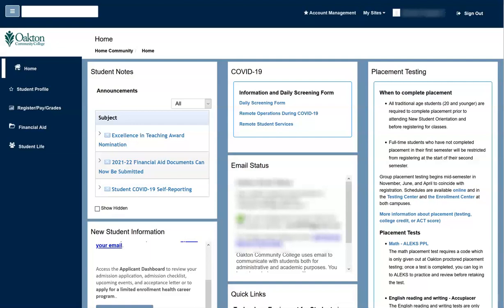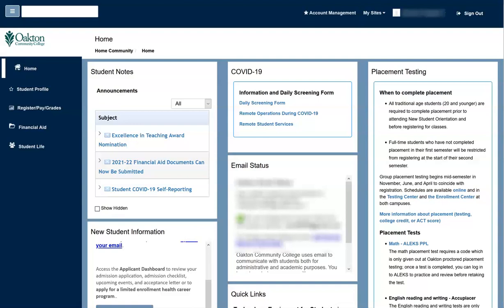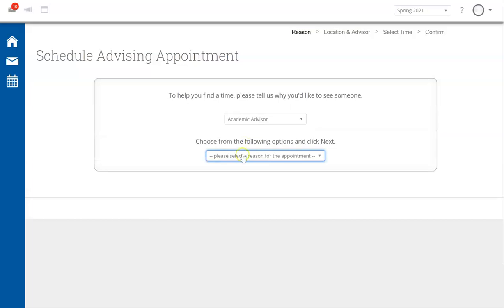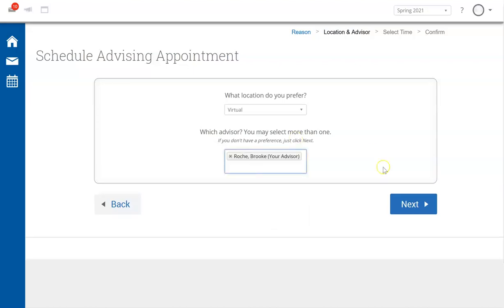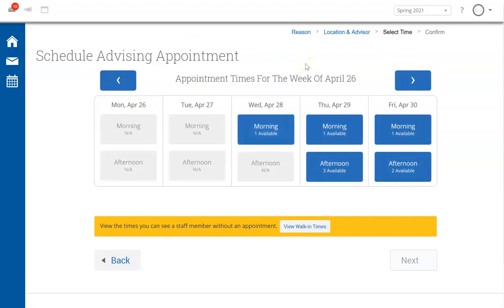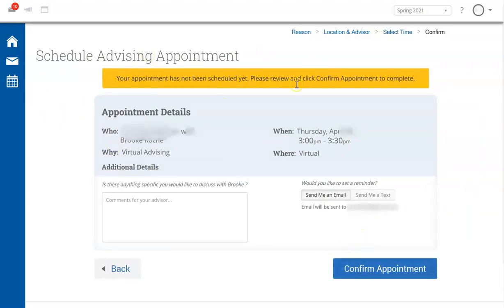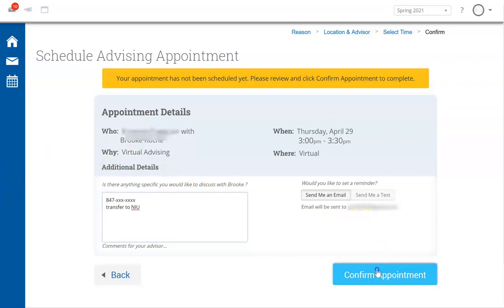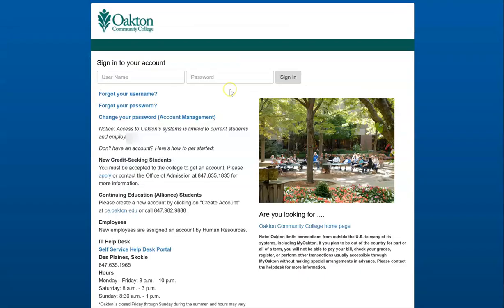How to schedule a virtual advising appointment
Academic advising is a key component of your Oakton Experience. This video demonstrates the steps to schedule an academic advising appointment via your myOakton account.